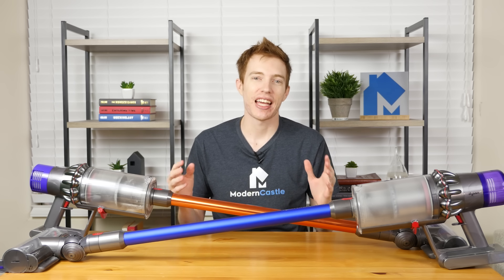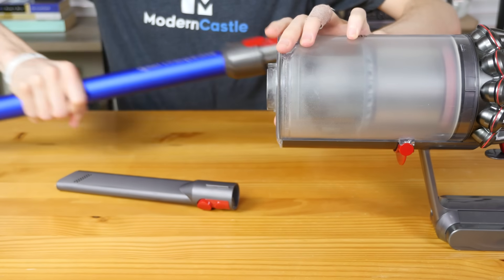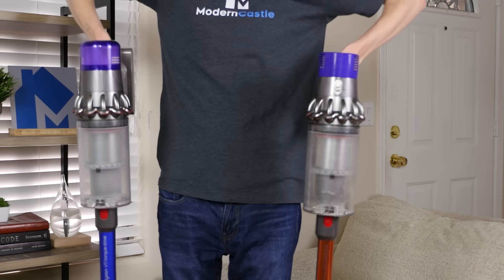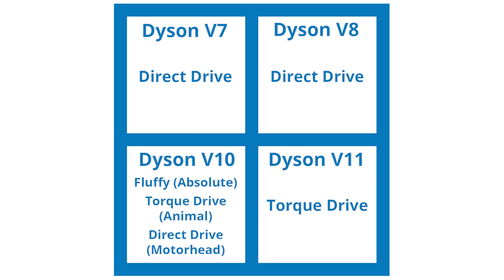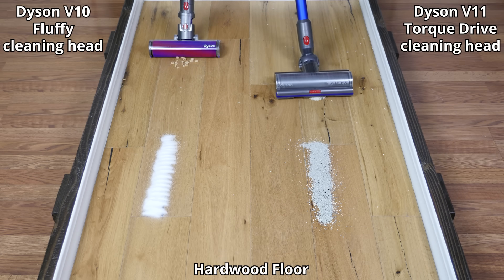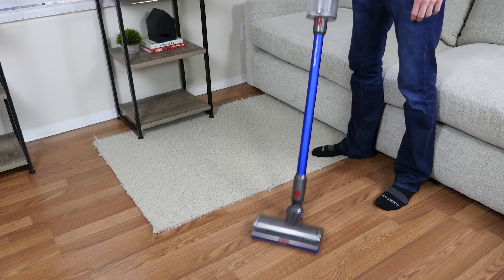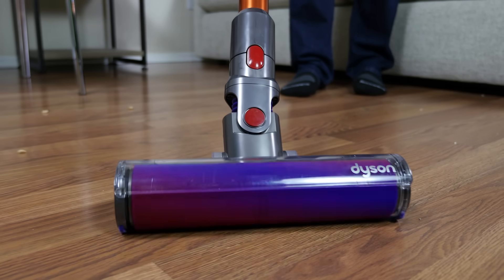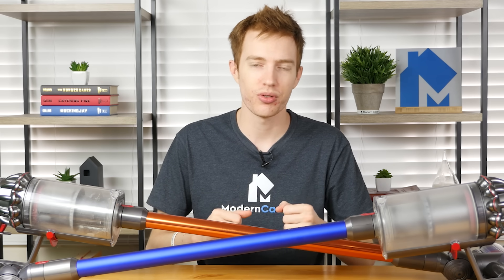Dyson V10 vs. V11: Side-by-Side Dyson Vacuum Comparison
We compare the Dyson V10 vs. V11 in a side-by-side comparison with specs, performance, cleaning tests, and more. Is the V10 or V11 better for you? Let's find out now.

(Amazon)
(Amazon)

0:00 Intro
0:51 Design
2:45 Accessories & Parts
5:01 Cleaning Tests
5:42 Usability & Maintenance
7:22 Summary

Should You Buy the Dyson V10?

The Dyson V10 is an exceptional vacuum and offers many high-end features that other vacuums simply don’t have.

The V10 was so popular at the time of it’s initial launch that Dyson’s founder, James Dyson, was quoted saying that the is V10 is “…why I’ve stopped developing corded vacuums.”

It’s lightweight, cordless, and provides excellent suction power and cleaning performance.

You Should Buy the Dyson V10 If You…

Want a longer run time – For any cordless stick vacuum, a 60 minute run time is quite long. If you’re running on MAX mode, the run time will be shorter, but still, the time should be more sufficient for the majority of cleaning jobs.

Want the Fluffy cleaning head – Compared to the V11 sub-models, the V10 Absolute is the only model that includes the Fluffy cleaning head. This tool is great for cleaning hardwoods.

Want a lower price – With the launch of the V11, the price of the V10 is beginning to drop. Simple supply and demand. If you love a good deal, the V10 offers that more by providing the same high-end vacuum that it was last year for a lower cost.

Should You Buy the Dyson V11?

The Dyson V11 is the “latest and greatest” vacuum to come off of the Dyson showroom floor. It has some technology improvements that really shine in comparison to older Dyson models, and certainly compared to anything we’ve seen outside of the Dyson lineup.

You Should Buy the Dyson V11 If You…

Want a digital display screen: The digital screen on the V11 is something unique to this model and not something we’ve seen before. The screen can tell you remaining battery life and makes it easy to adjust cleaning modes as needed.

Want stronger suction: Compared to the V10, the V11 offers stronger suction, maxing out at 185 AW. The V10 maxes out at 140 AW.

Want intelligent suction: The intelligent suction feature makes it easy for the V11 to adjust suction power based on floor type. This feature can result in longer run times for the V11 since you won’t be wasting battery power on floor types where it’s not needed.